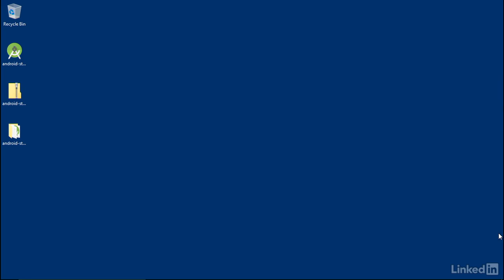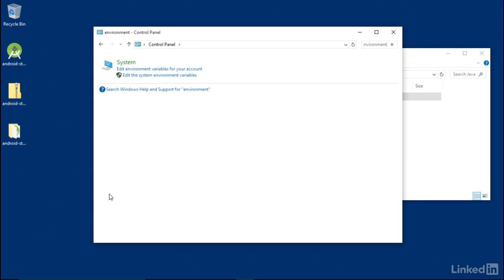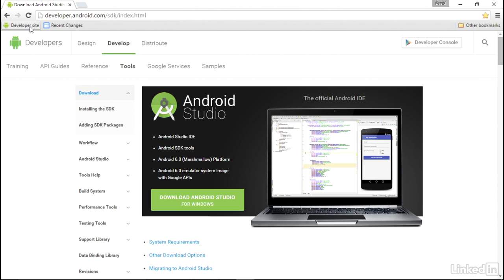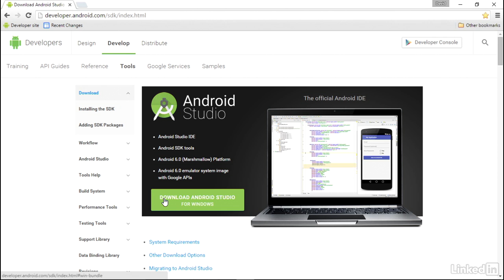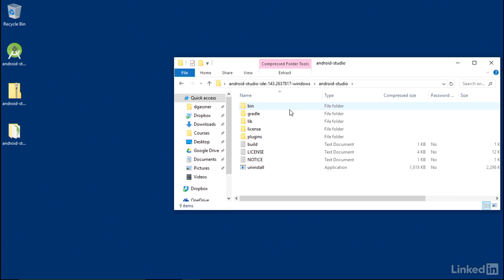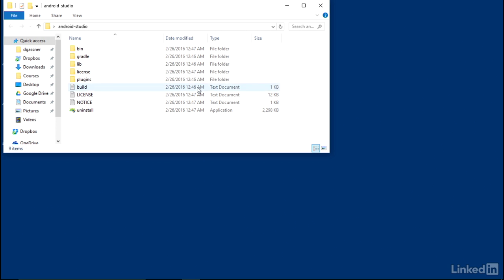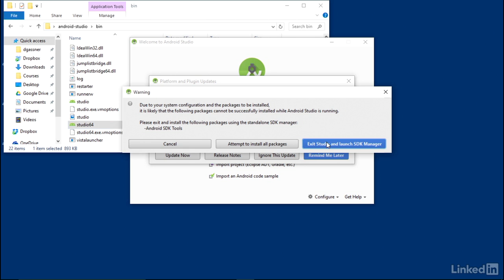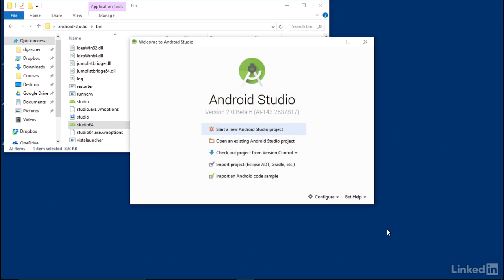Install Android Studio on Windows